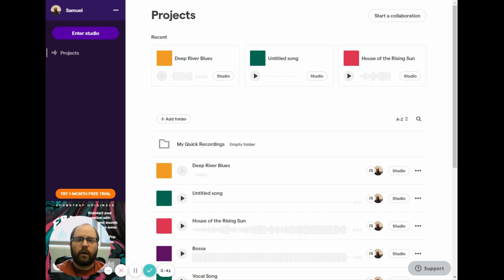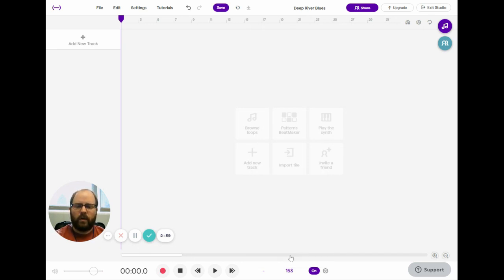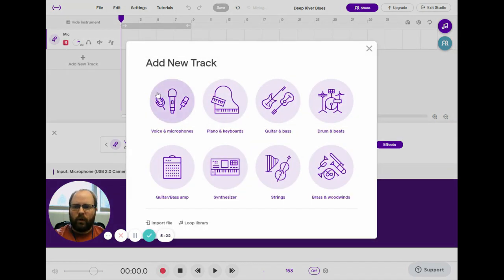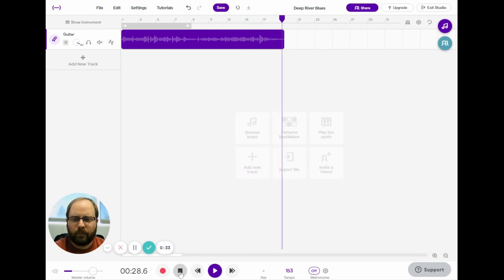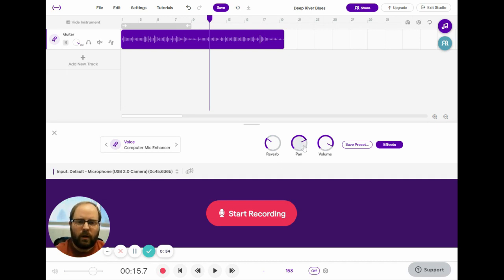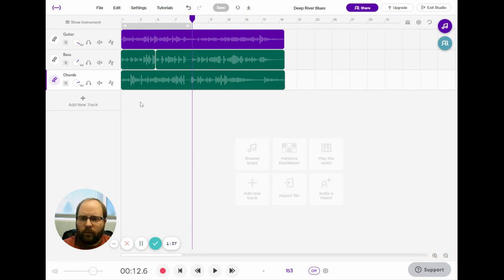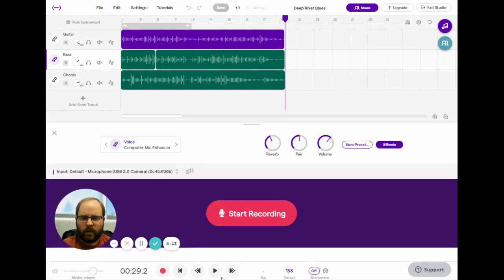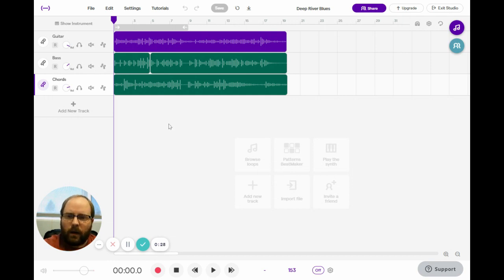Producing Your Own Music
A basic guide to using the free online DAW Soundtrap to record and produce your own music.